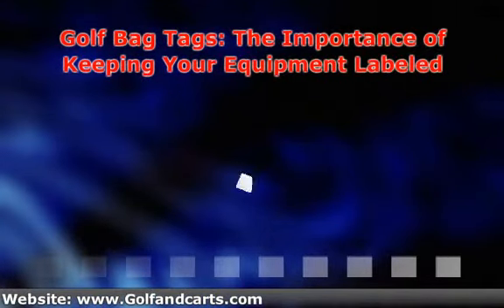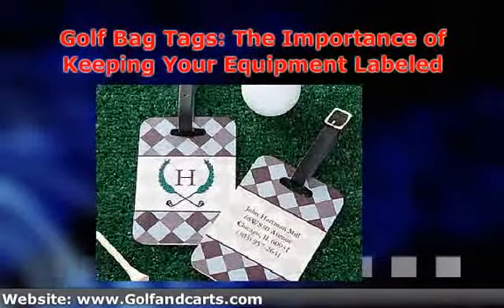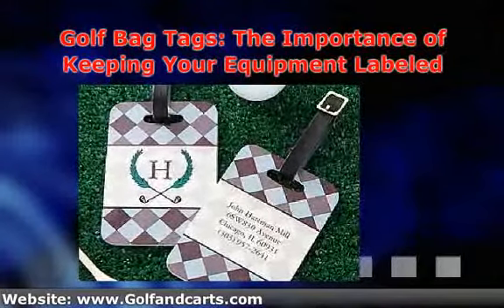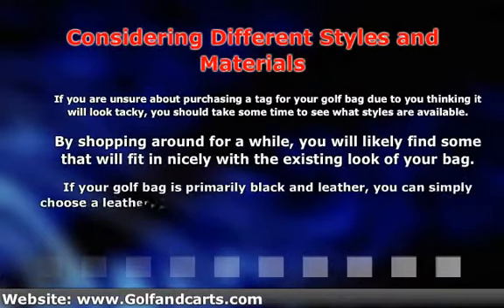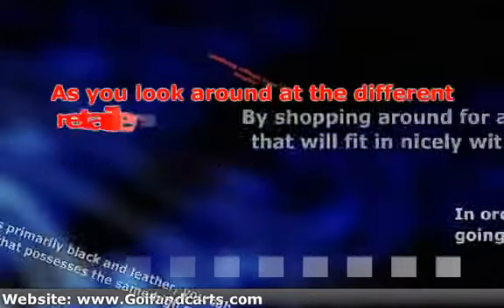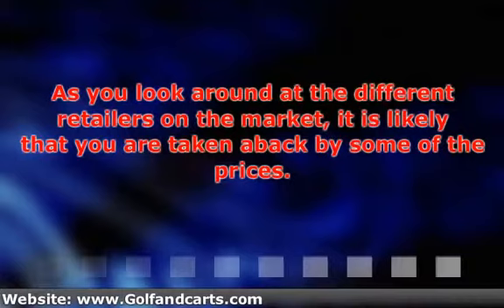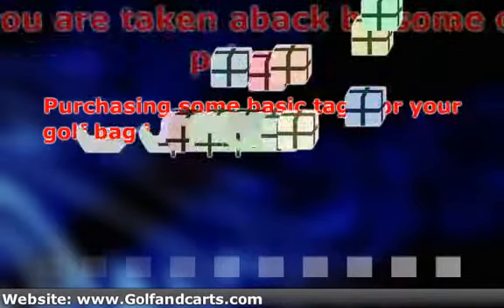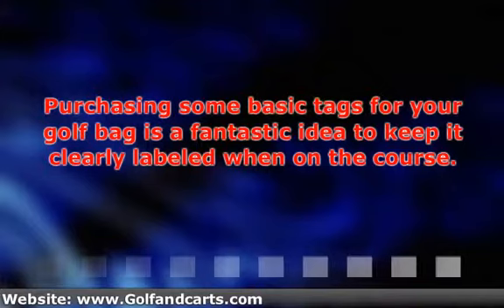Golf Bag Tags -- The Importance of Keeping Your Equipment Labeled